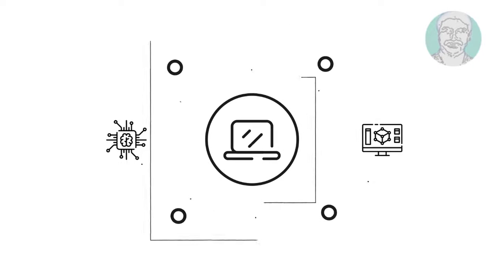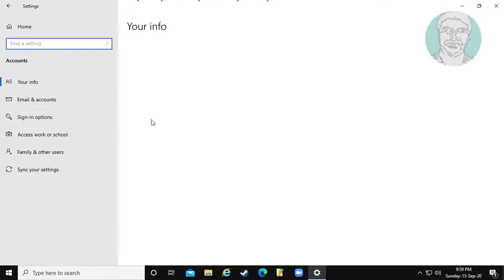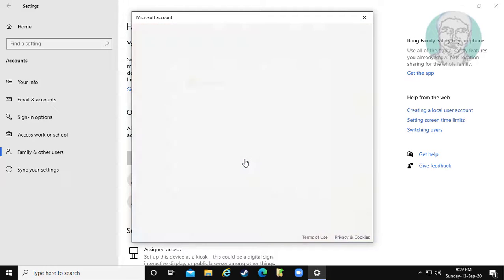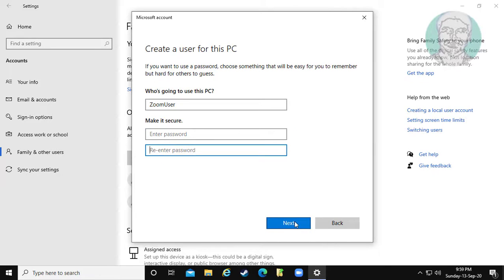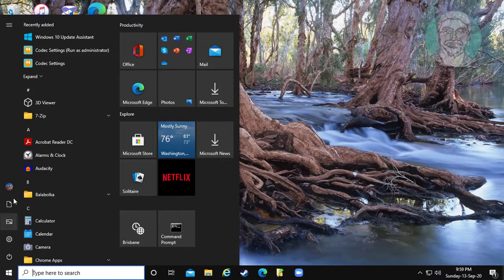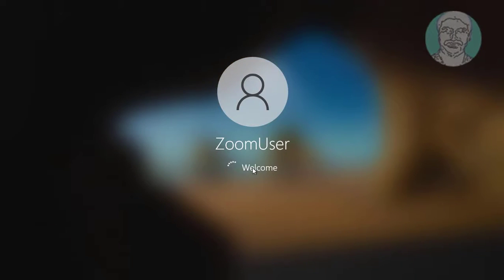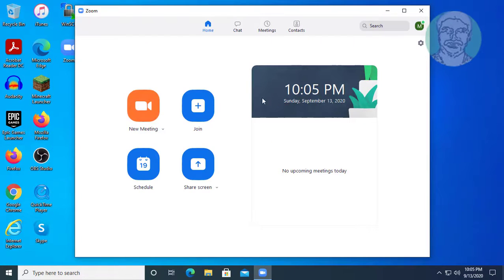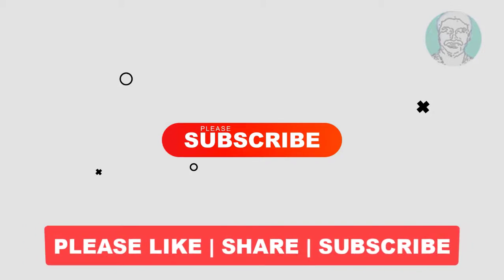Solved - Zoom Leave Meeting 1132 | Zoom Error Code 1132 In Windows | Working Method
This Tutorial Helps to Solved - Zoom Leave Meeting  1132  |  Error Code 1132 In Windows  | Working Method